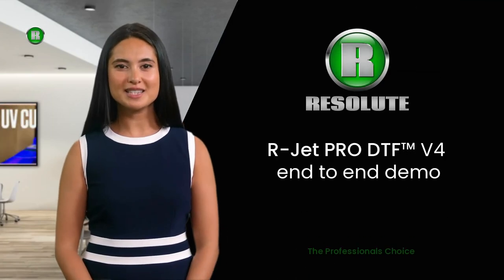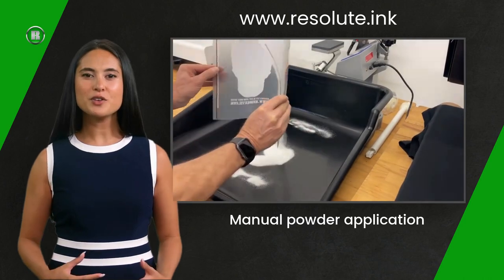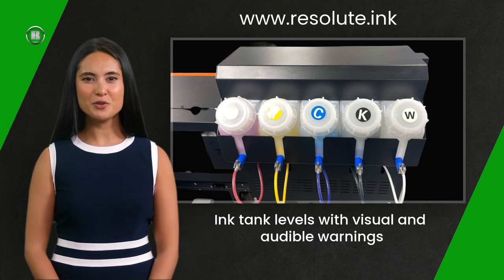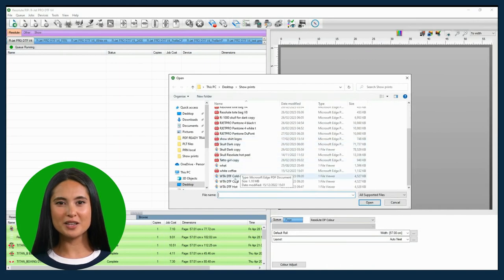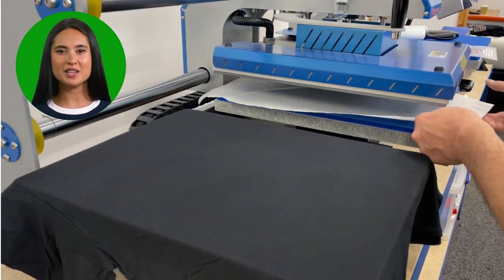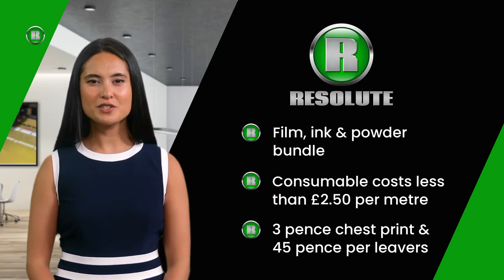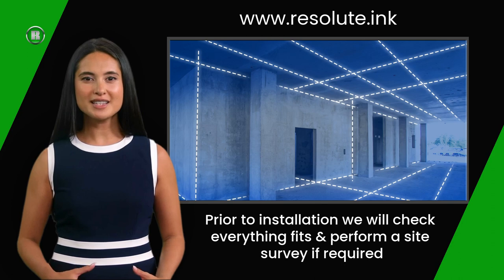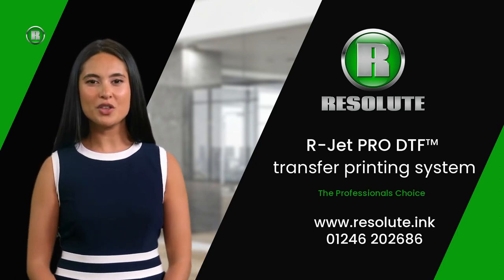R Jet PRO DTF V4 Demo full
A full demonstration on the Resolute R-Jet PRO DTF transfer system. The video shows a print job from start to finish and quotes printing costs and speeds.